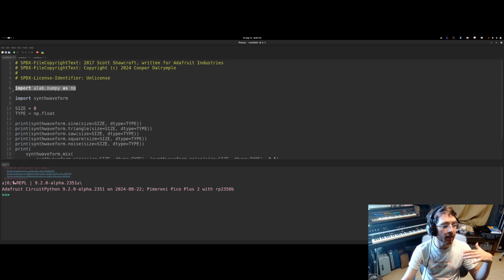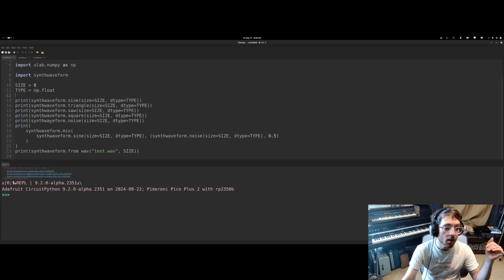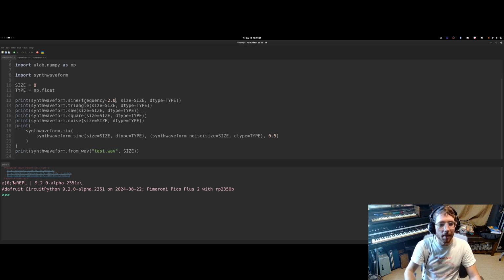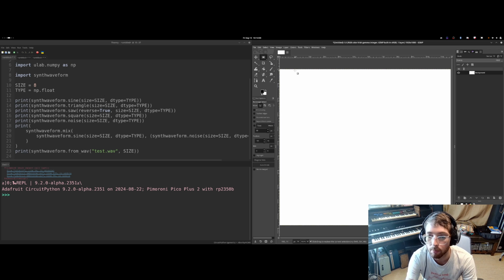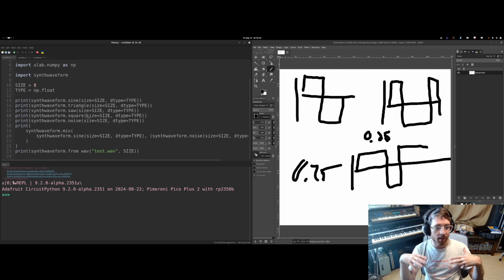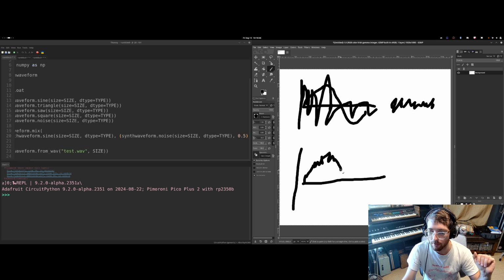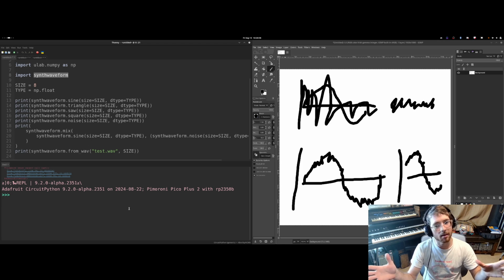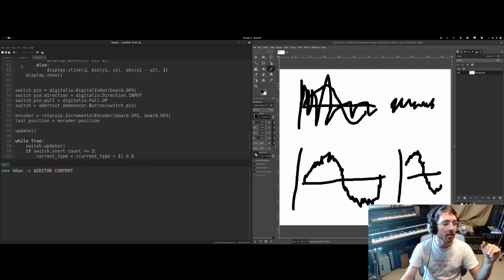CircuitPython Synth Waveform Helper Library - Deep Dive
Take your synthio project to the next level by feeding those synthio.Note objects some hearty waveforms! Sure, it's easy to use the default square wave or even copy and paste a basic sinusoidal wave into the mix, but if you want to take things further, it starts to get a little complicated... Have no fear, SynthWaveform is here!